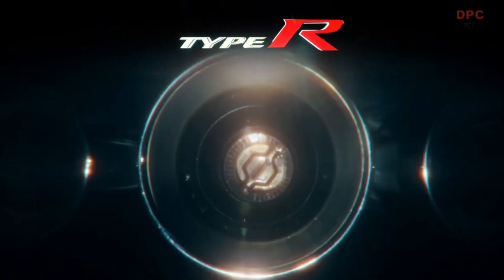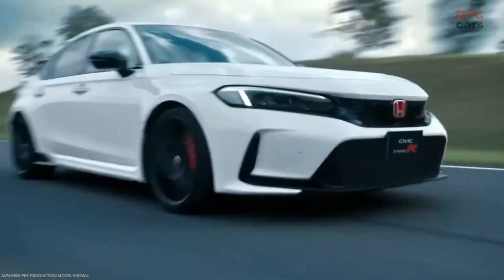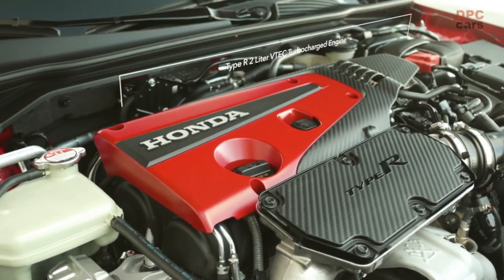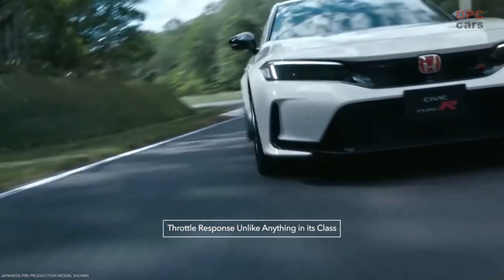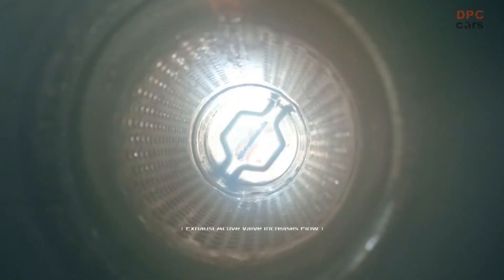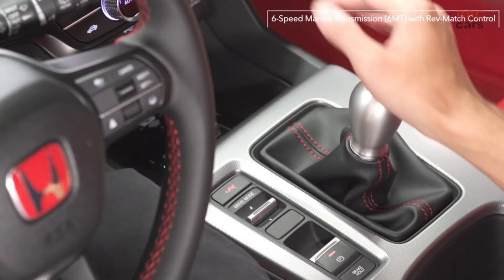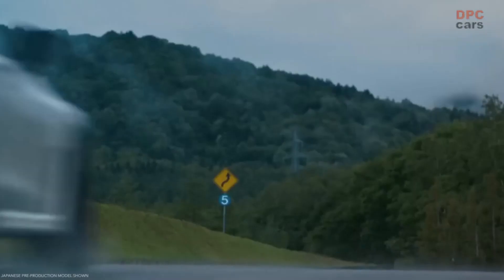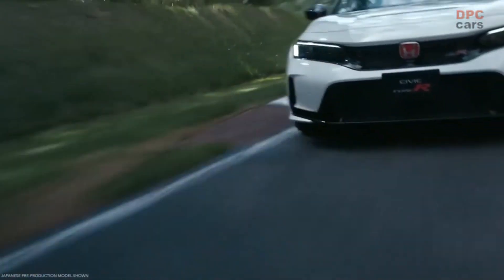2023 Honda Civic Type R Engine and Drivetrain Explained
The Civic Type R, already renowned for its exceptional ride, handling, and steering, has undergone extensive development and testing to further improve its performance. The engineers conducted tests in Japan, North America, and Europe, including the demanding Nurburgring in Germany, to make the Type R more responsive, comfortable, and thrilling to drive.

Under the hood, the Type R boasts an even more powerful K20C1 engine, thanks to a redesigned turbocharger, increased air intake flow rate, and a new, more efficient exhaust system. The turbocharger has been optimized for maximum efficiency and generates pressure more efficiently, enabling the 2.0-liter 4-cylinder engine to produce 315 horsepower and 310 lb.-ft. of torque. This results in one of the most powerful cars in its class per liter, with a specific output of 157.8 hp/liter.

To ensure optimal performance during extreme driving, the engine cooling system has been improved with a larger grille opening, bigger radiator, and a new large-diameter fan. The active exhaust valve also opens at higher RPMs to enhance the engine's sound, further strengthening the driver's connection with the car.

The six-speed manual transmission has also been improved for a more intimate and rewarding driving experience. The lighter flywheel and revised rev-match system allow for perfectly paired rev-matching during gear changes, while the high-strength gearbox has a high-rigidity lever and optimized shift gate pattern for a hyper-precise gear change. The Type R also features a standard helical-type limited-slip differential to effectively put the engine's power to the pavement.

Built on the all-new 11th-generation Civic Hatchback, the Type R boasts a significantly more rigid body structure that supports both improved dynamics and refinement. The wheelbase has been extended by 1.4 inches for a smoother ride and greater stability, and the front and rear tracks are wider for improved straight-line stability and steering feel. The Type R also features two-piece front brake rotors for exceptional braking performance, improved brake cooling, and a retuned brake booster for improved feel and controllability.

Drivers can switch between four pre-set performance settings, including Comfort, Sport, and R+ Mode, as well as a new "Individual Model" mode that allows customization of the driving experience.